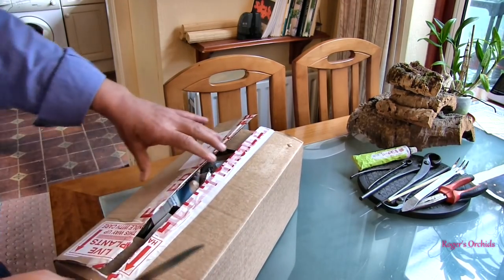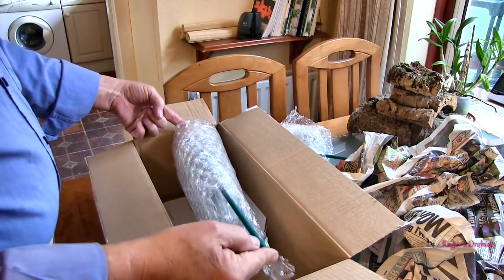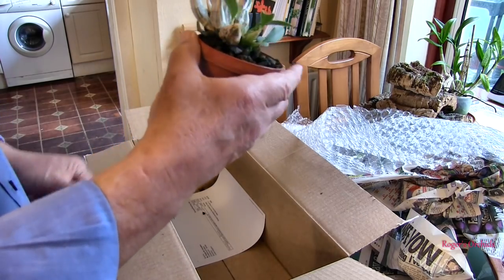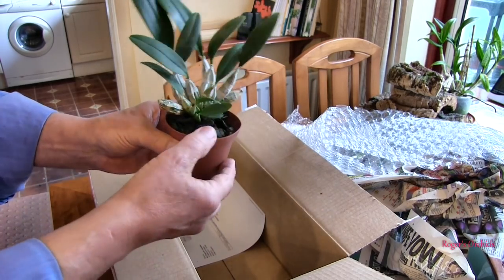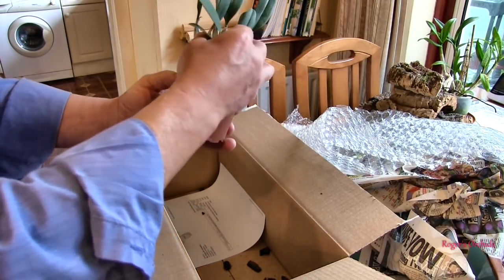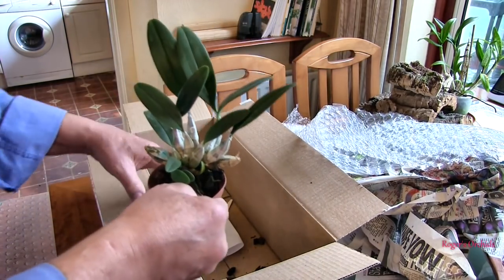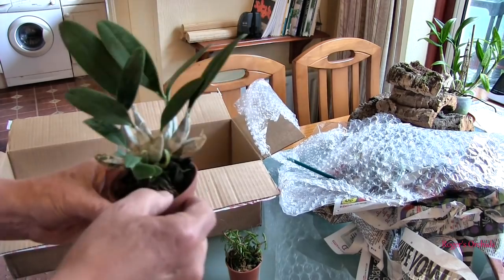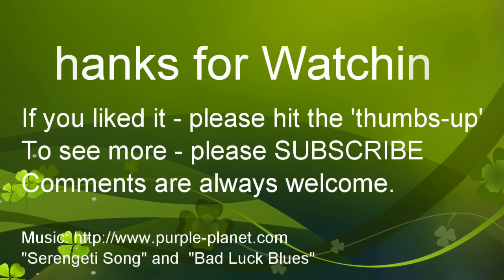Unboxing My Latest Orchid Plus One !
Posted yesterday and arrived today - expected Friday. I doesn't get any better than that! Plus a surprise in the box - I will need help with that one.